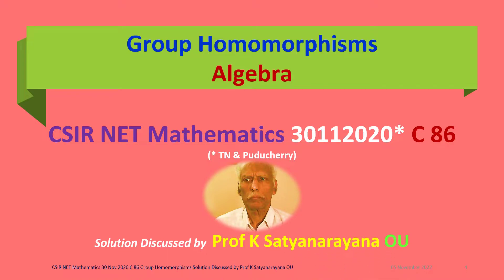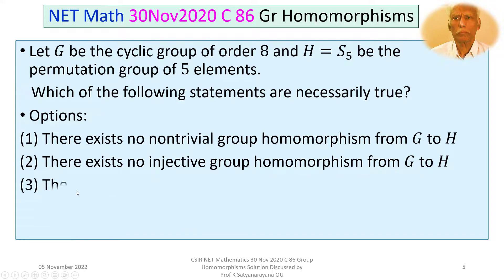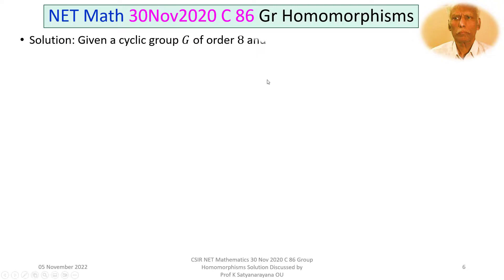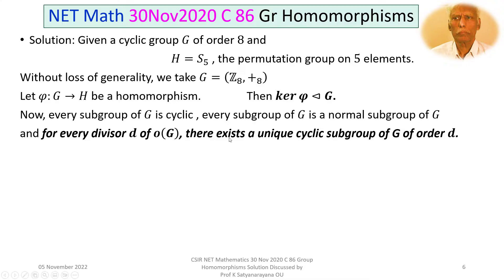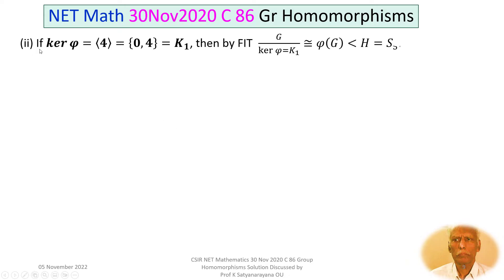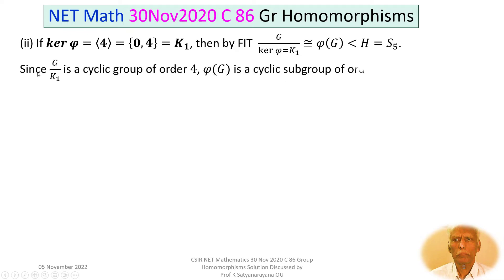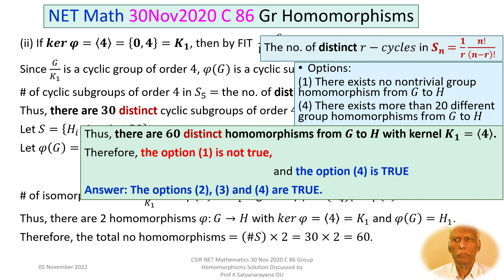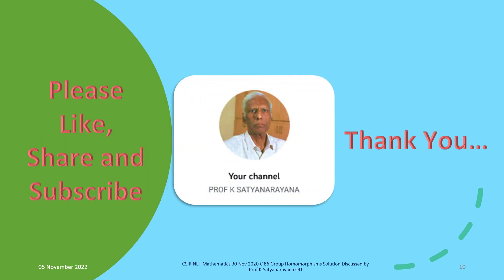CSIR NET Mathematics 30 Nov 2020 C 86 Group Homomorphisms Soln Discussed by Prof K Satyanarayana OU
The solution of a problem from the section Algebra, that appeared in CSIR NET held on 30112020, is discussed in detail. The problem is on Group Homomorphisms.